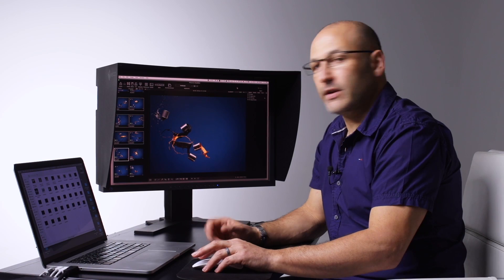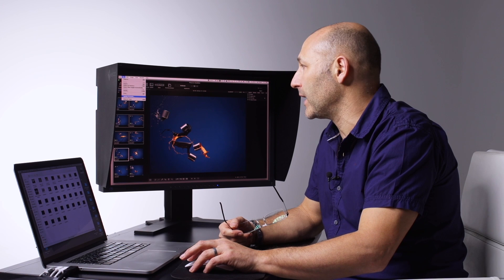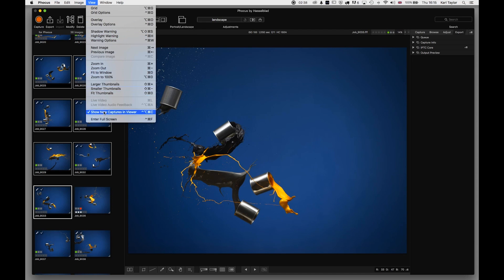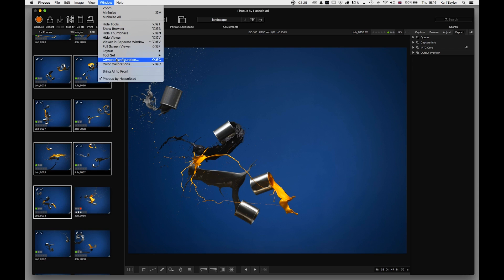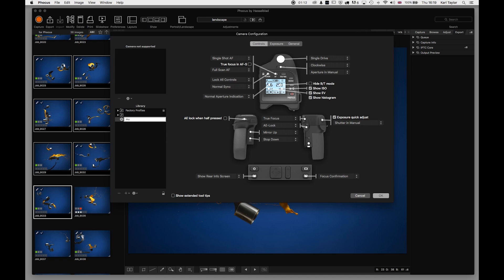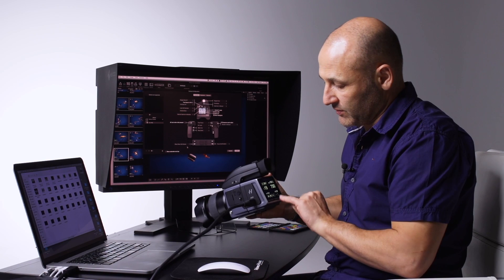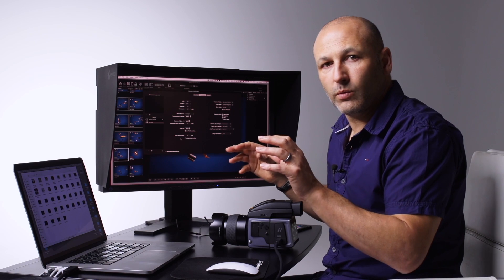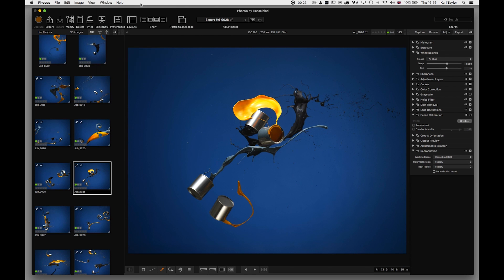Hasselblad Phocus 3: Part 13 – Main Menu and Camera Configuration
In this video Karl Taylor describes the functions contained in the top menu area. He describes the firmware update function along with an in depth look at the H5D camera configurator.